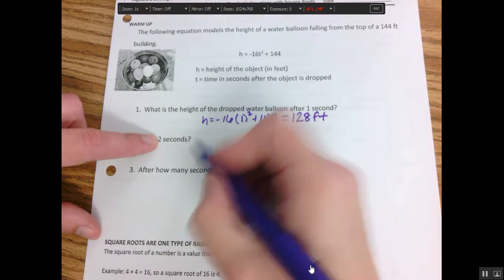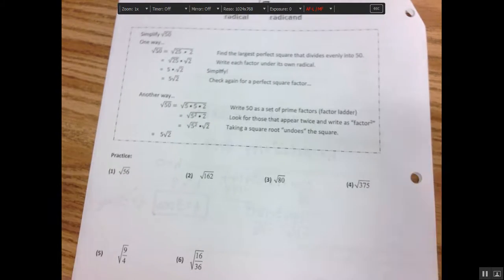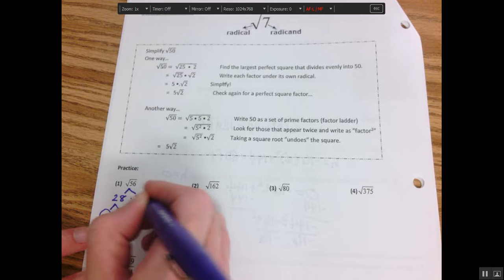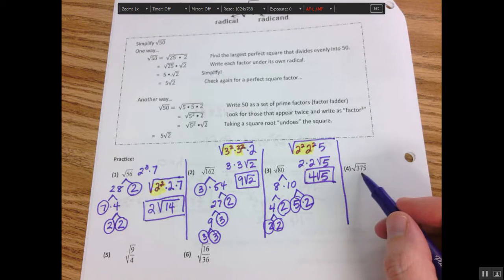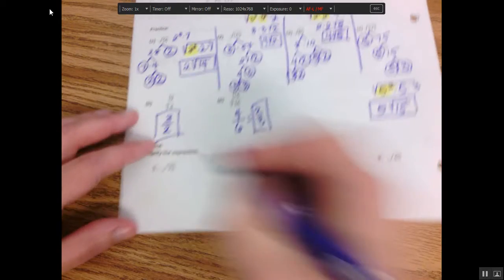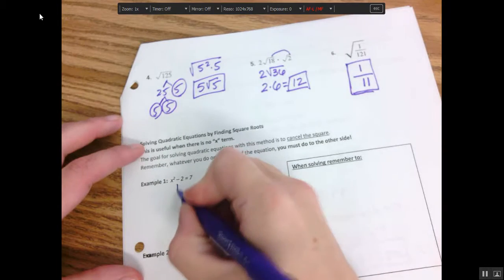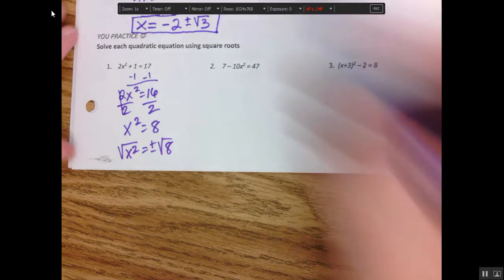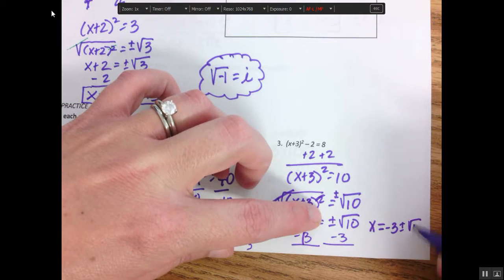Unit 3 Day 1 Simplifying Radicals & Solving with Square Roots